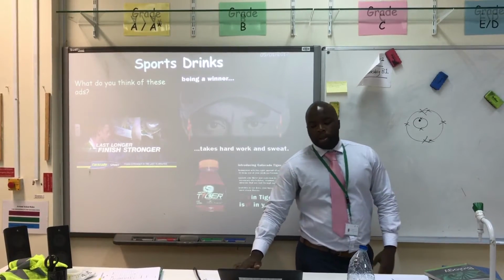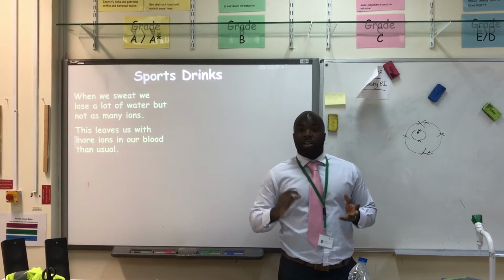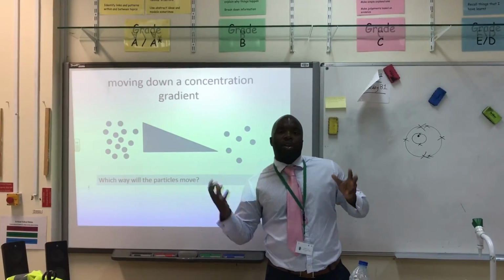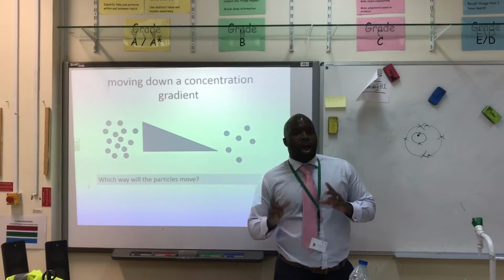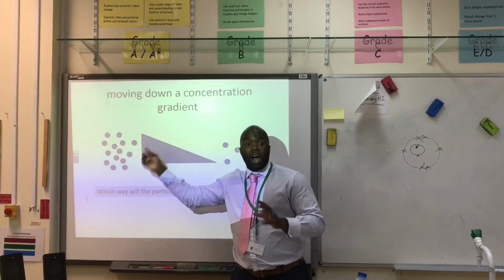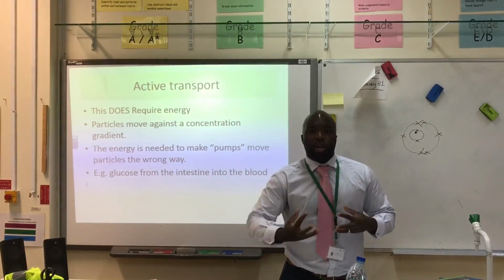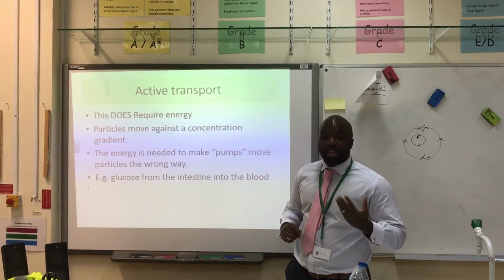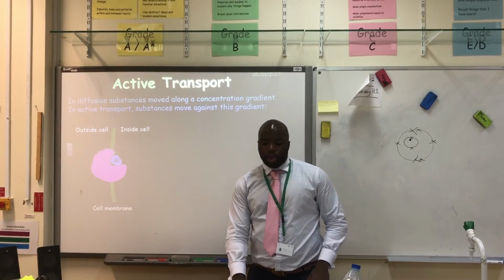Active transport - Mr Oshodi's Snapchat Science